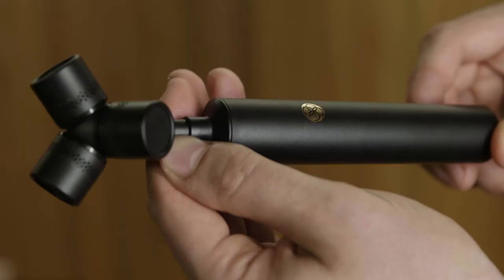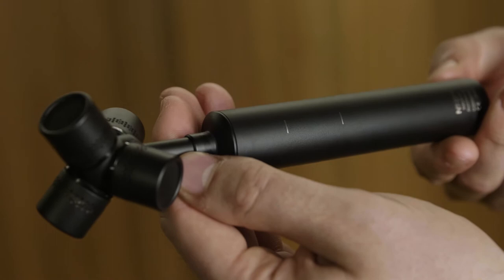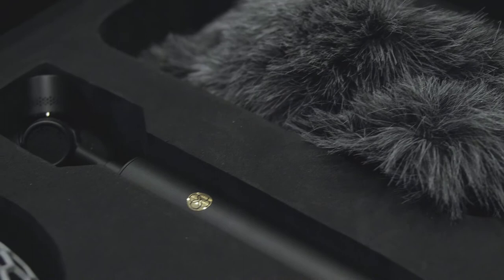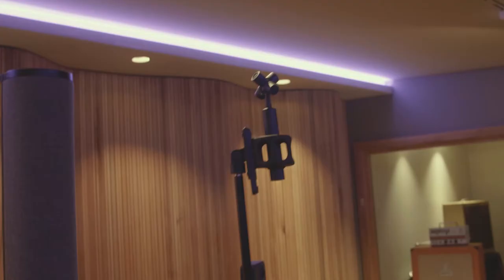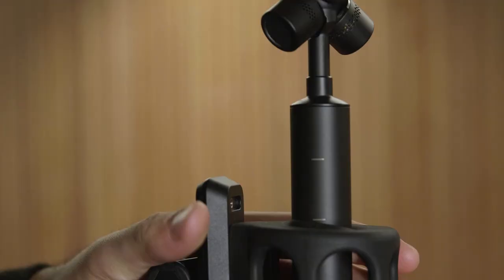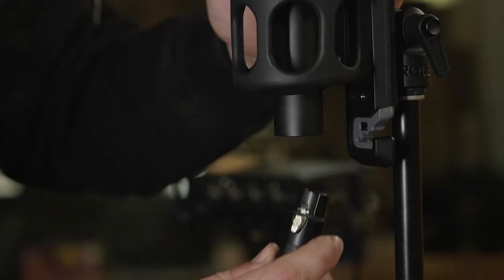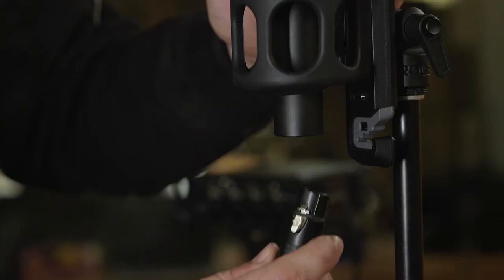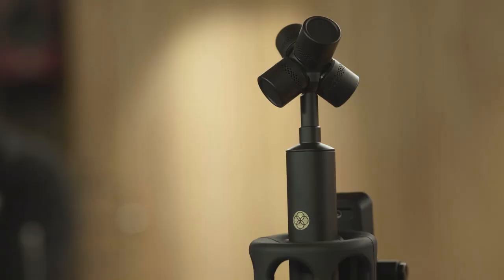Mic Set Up | NT-SF1 How-To - Episode 2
Welcome to the NT-SF1 How-To series, an all-new guide showing you how to record audio with the SoundField by RØDE NT-SF1.

This how-to series will be helpful for those wanting a step-by-step guide on the process of recording a 360-degree piece of content with the NT-SF1 ambisonic microphone.

In Episode 2, Julian shows the proper way to attach the SoundField by RØDE NT-SF1 windshield and shock mount.